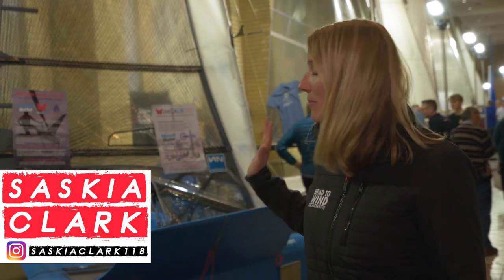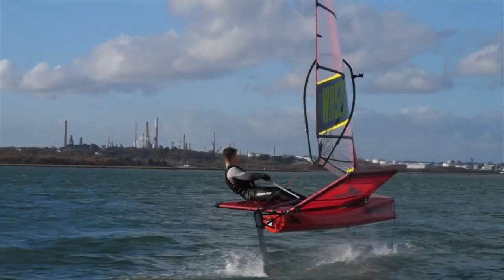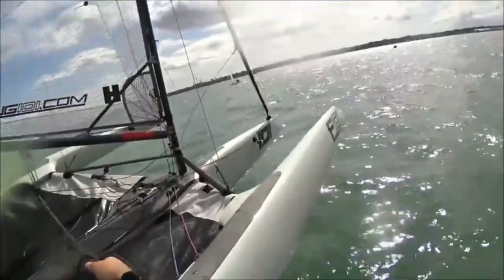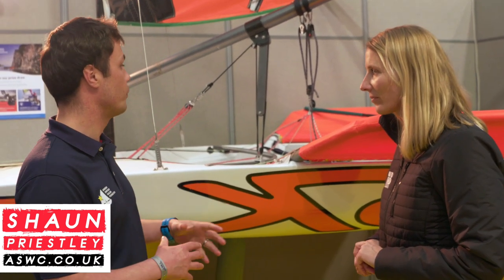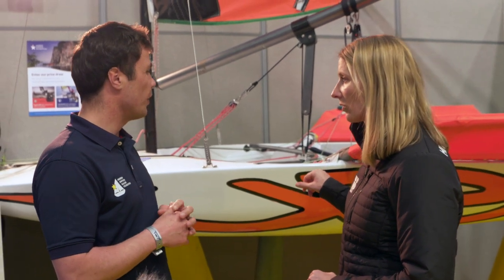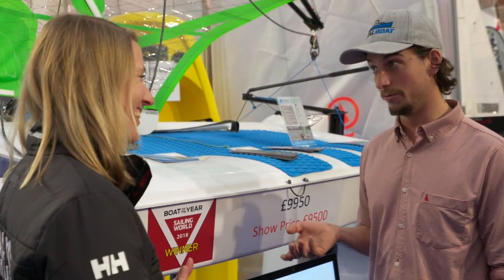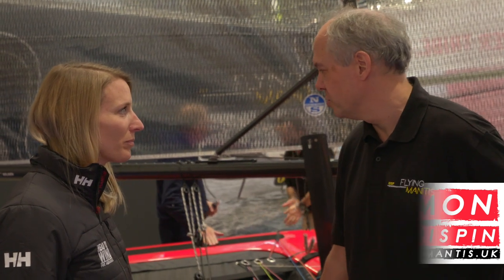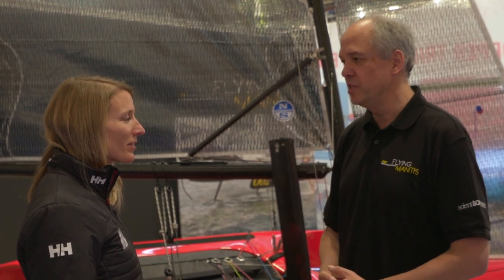KING OF THE FOILERS? - Is the Moth still top? Who can take the crown?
Double Olympic Medallist Saskia Clark takes a look around at the RYA Dinghy Show to find out if there's a foiling boat that can beat the popularity of the Moth. She checks out the Waszp, F101, Skeeta, UFO and the Flying Mantis.